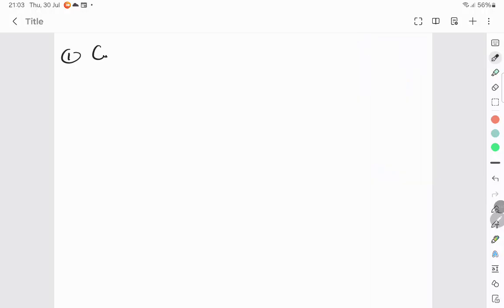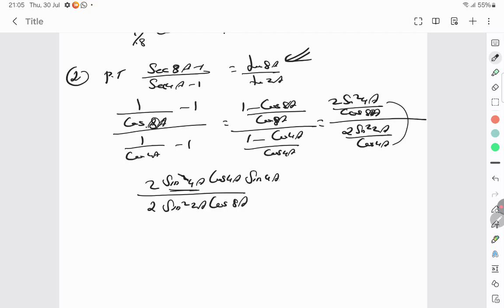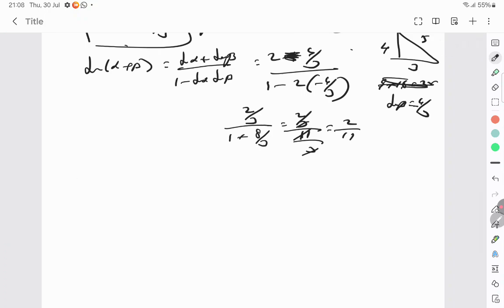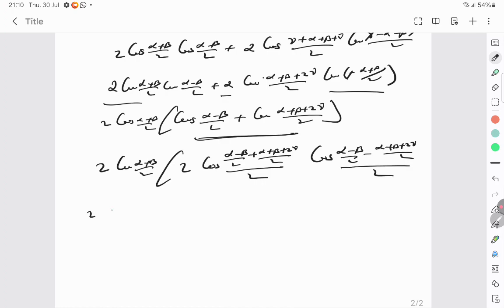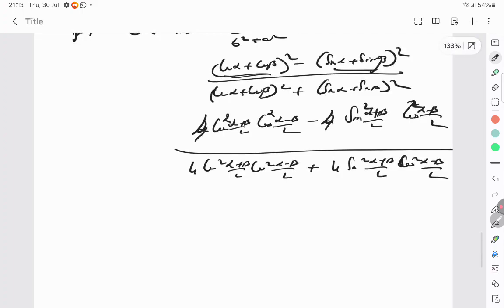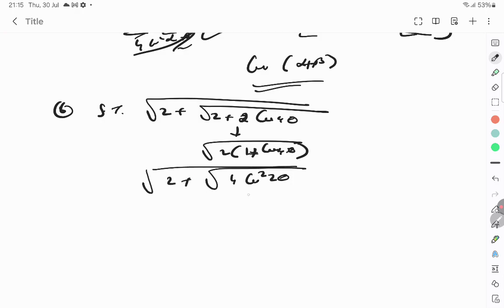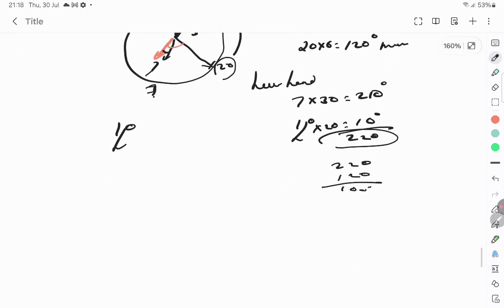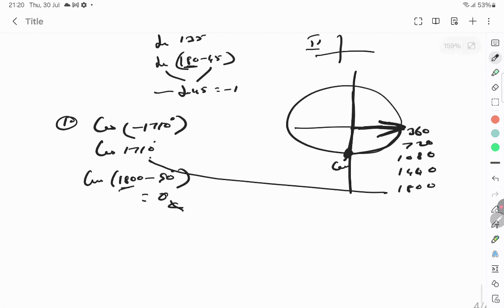Trig class 11 extra sums pdf recording 1